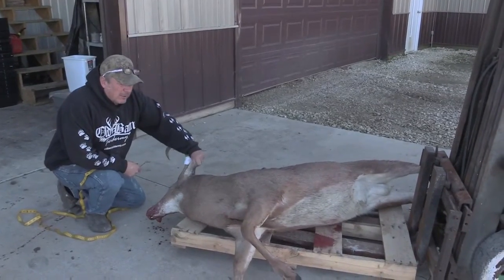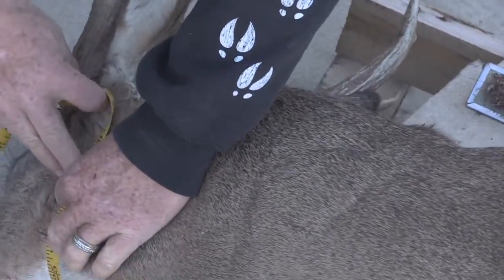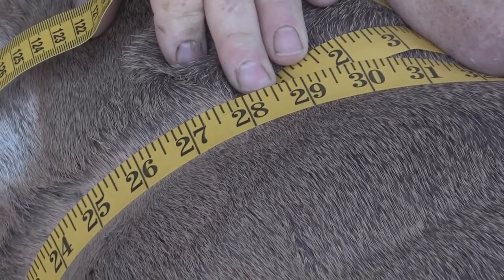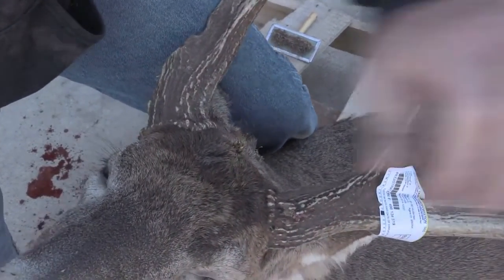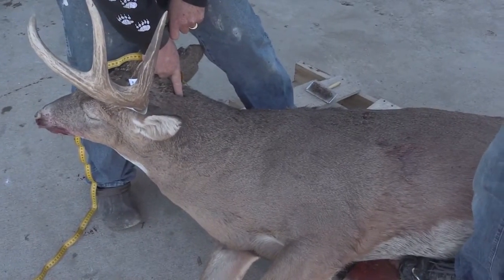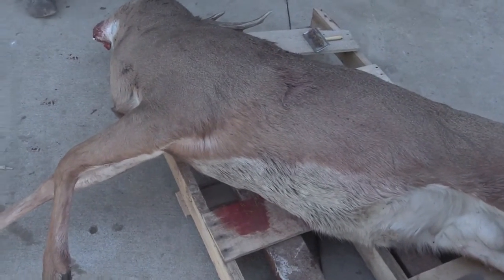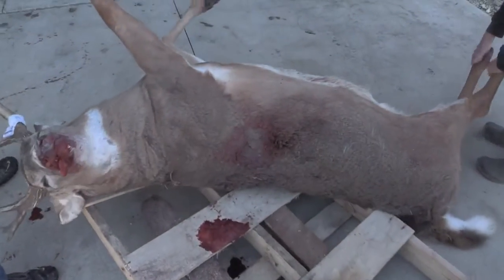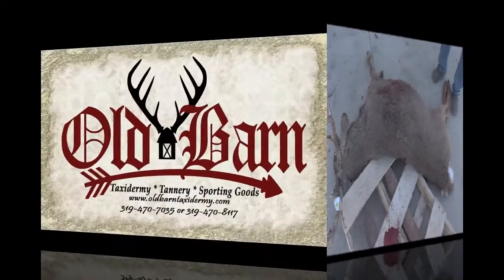Lifesize WT for Sale by Old Barn